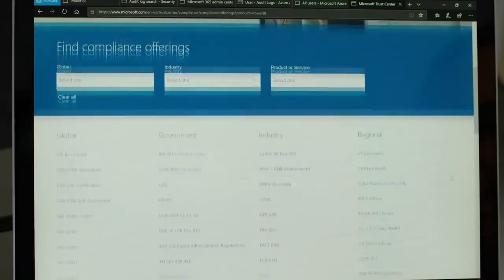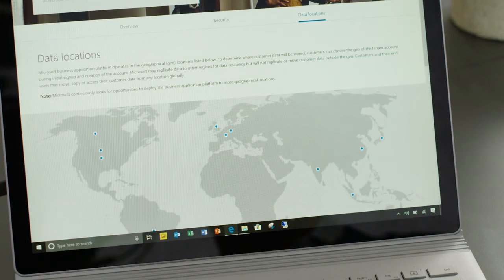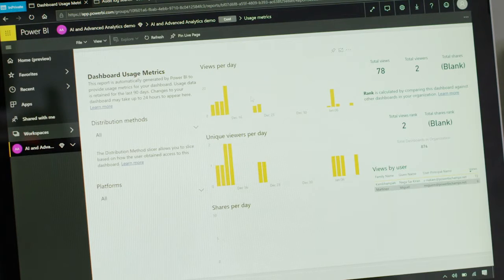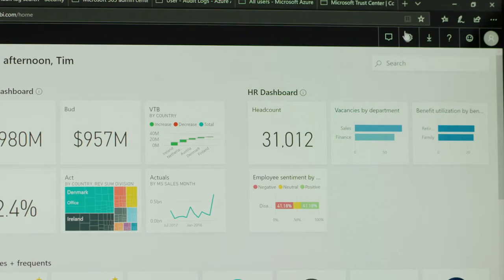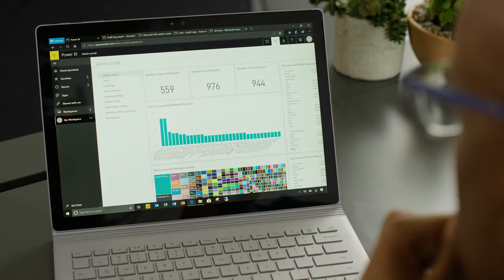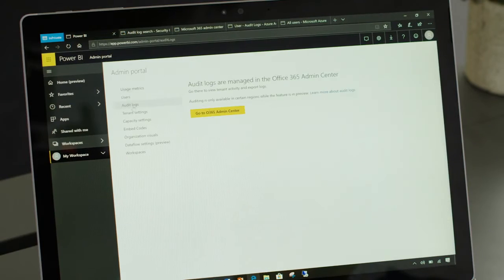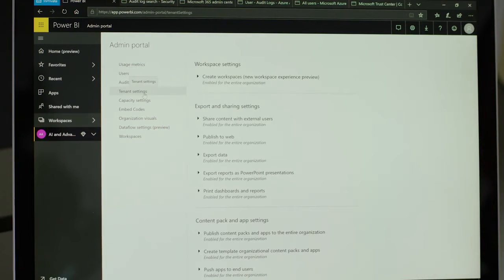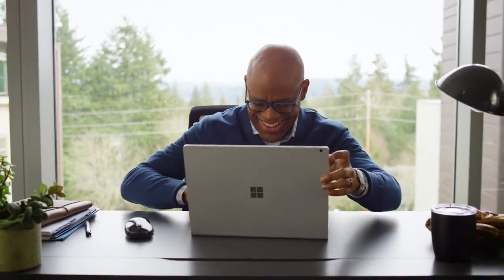PowerBi - Easily monitor and administrate your organization’s BI with Power BI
Easily monitor and administrate your organization’s BI
See how data is being used and stored at a glance with comprehensive dashboards. Grant permissions, alter security settings, and share dashboards outside your organization with compliance and security you can trust.  Contact ProStrategy Analytics Hub @